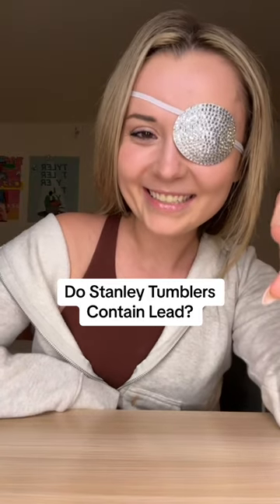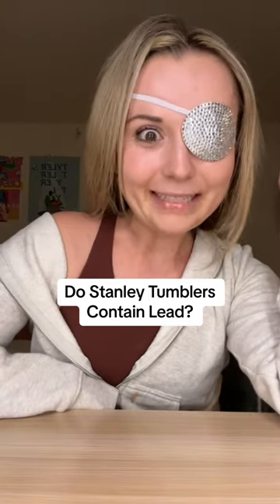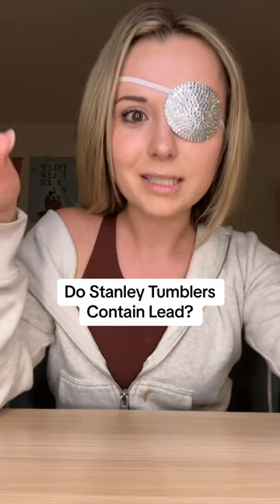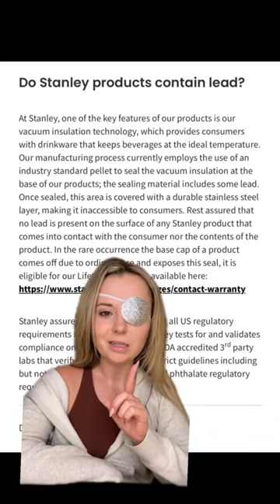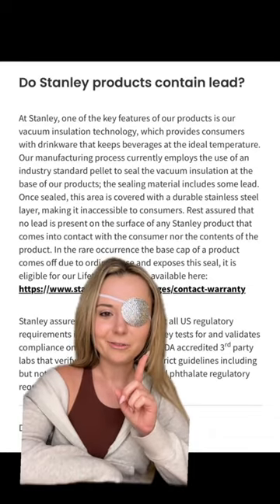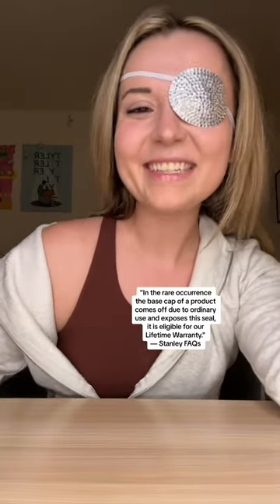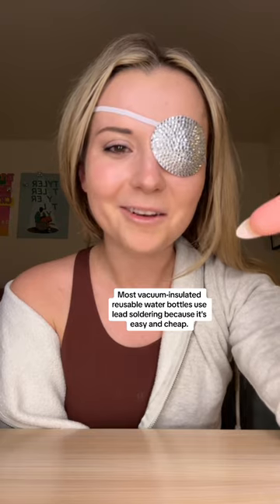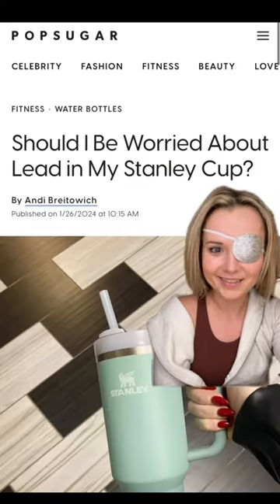Do Stanley Tumblers Contain Lead?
Has the internet's favorite water bottle betrayed you? Tag all your Stanley-obsessed besties and let them know the latest on the heavy-metal claims regarding their go-to tumbler.